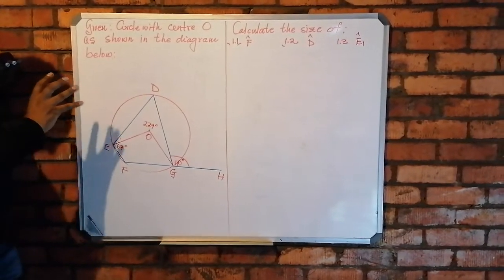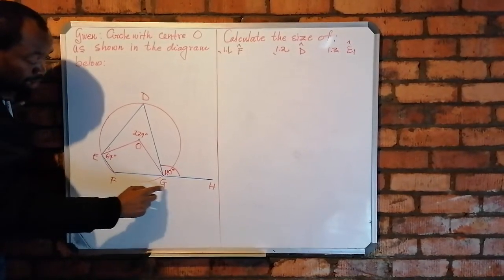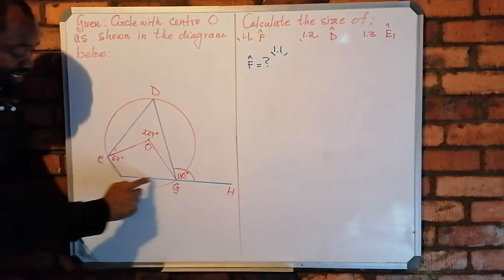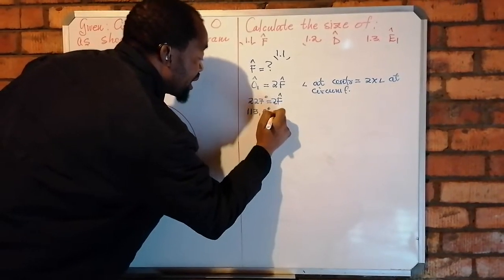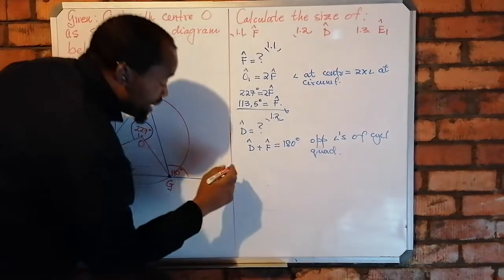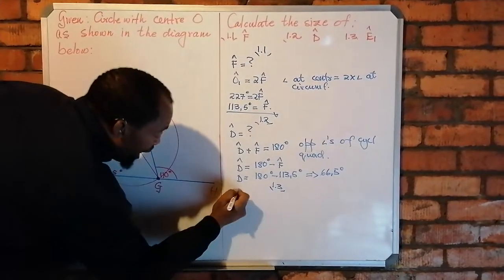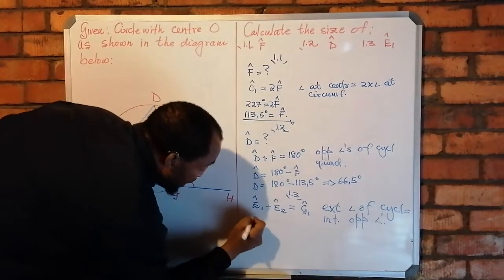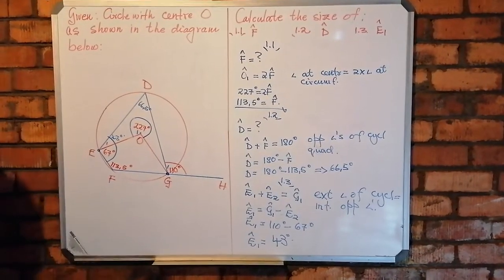Application of cycl quad and angle at centre theorem